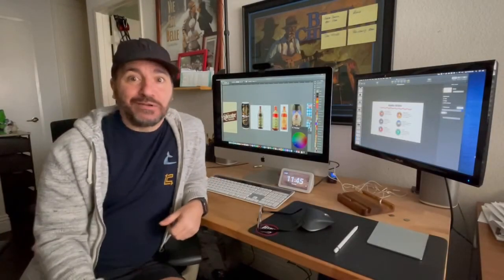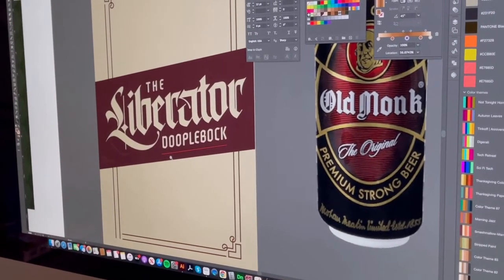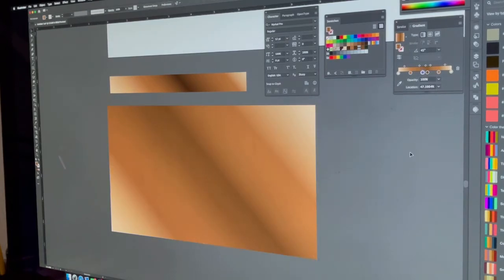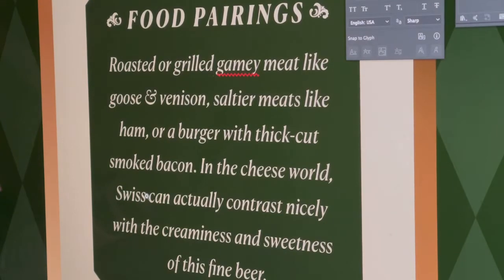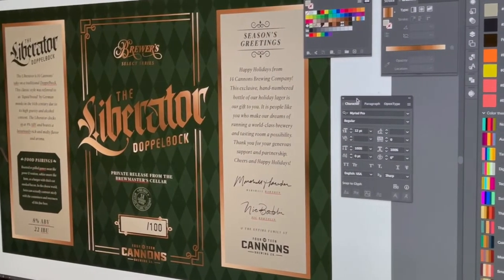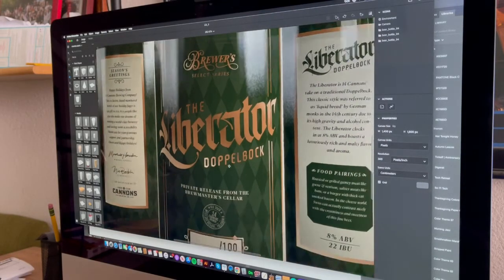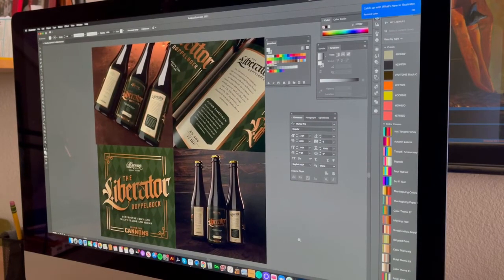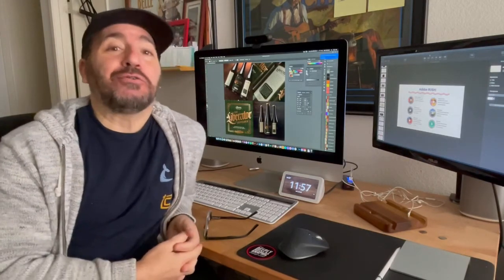Designing a Beer Bottle | Longo Designs